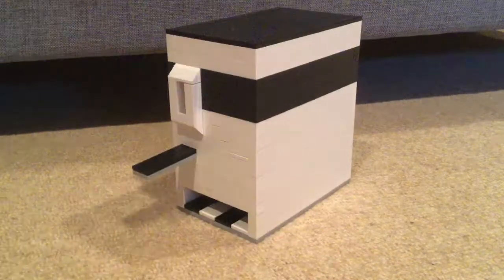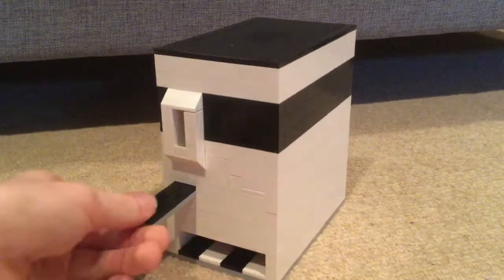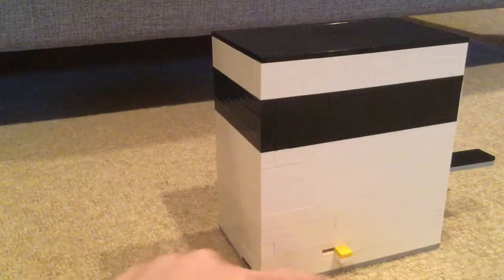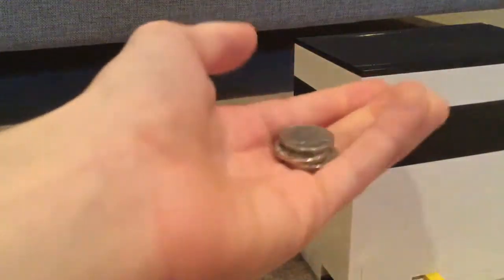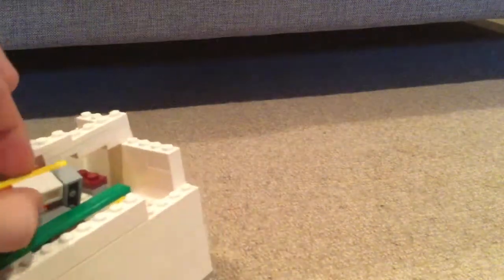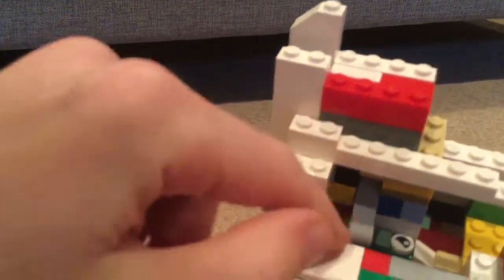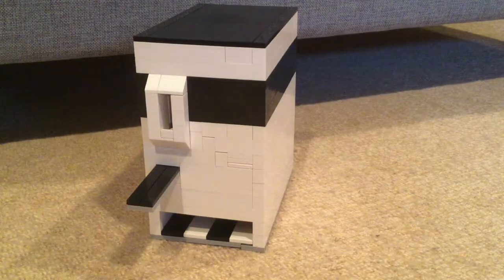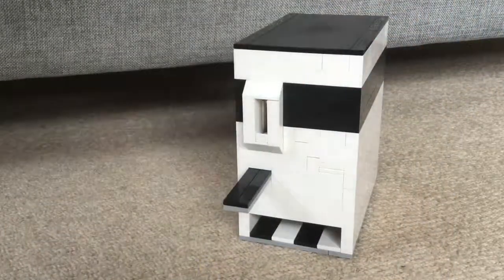LEGO candy machine OG MECH